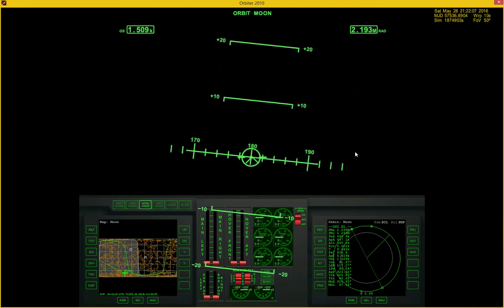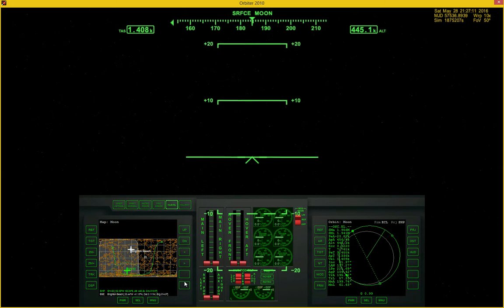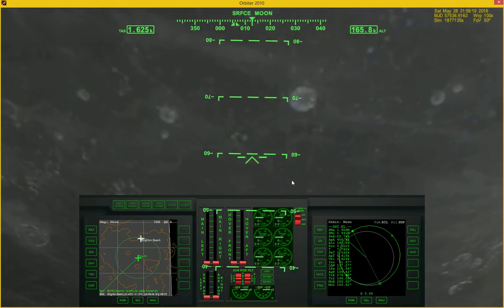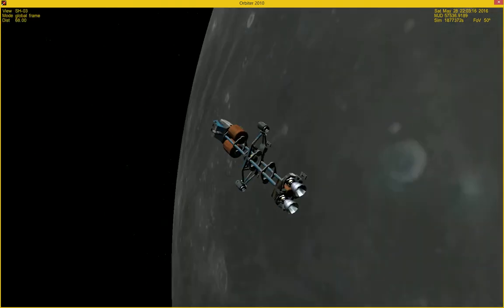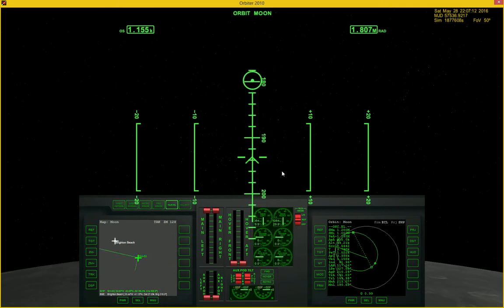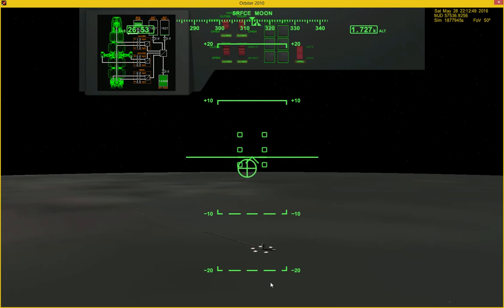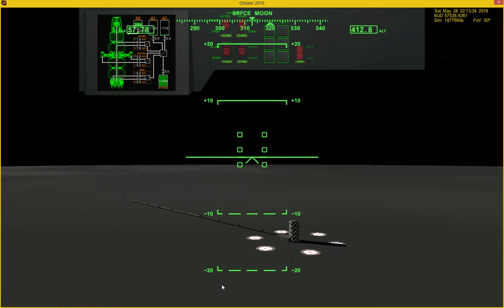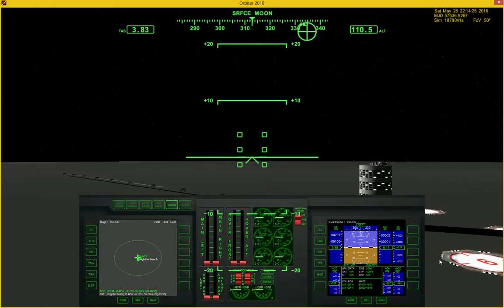Let's Play Orbiter 44 - ShA Moon Landing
Where not only do I land on the moon, but I land where I meant to!